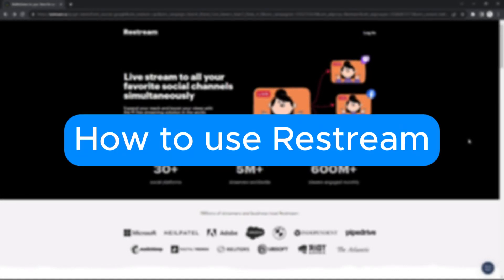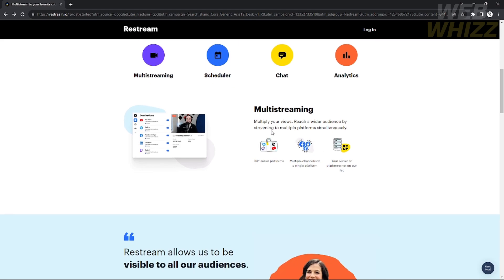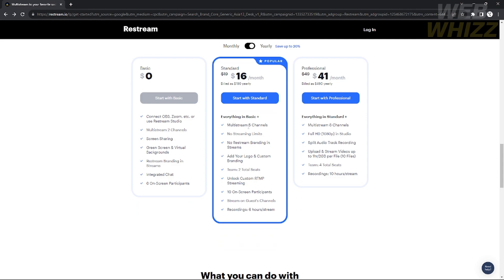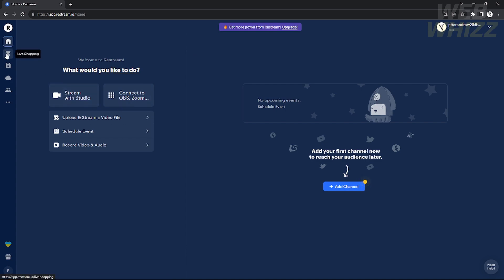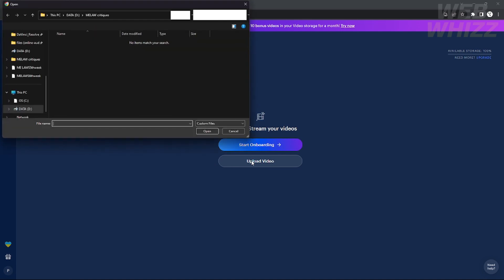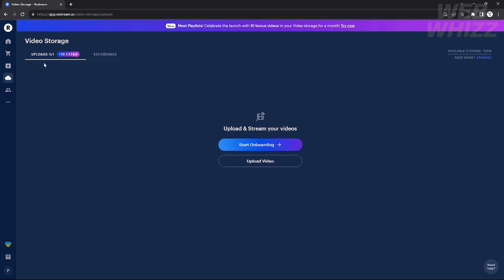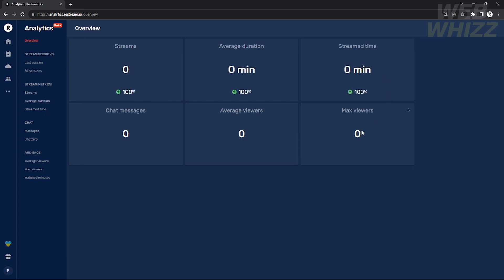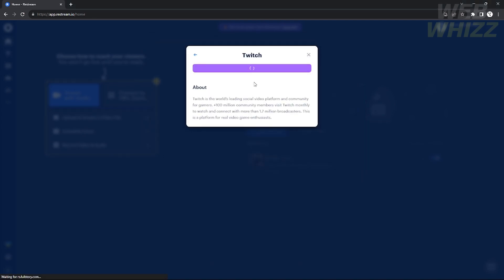Restream Tutorial (2026) How to Use Restream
In this video we have shown, Restream Tutorial / How to Use Restream with obs / streamlabs obs / use restream.io